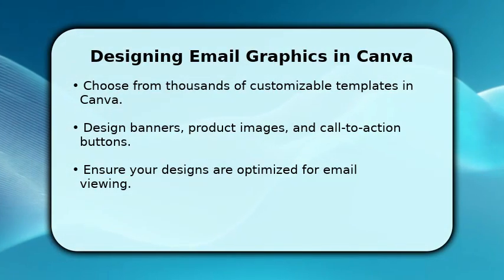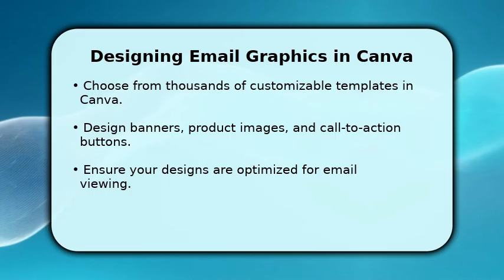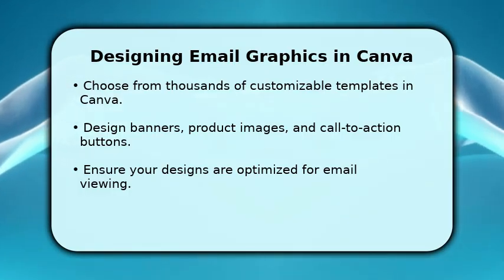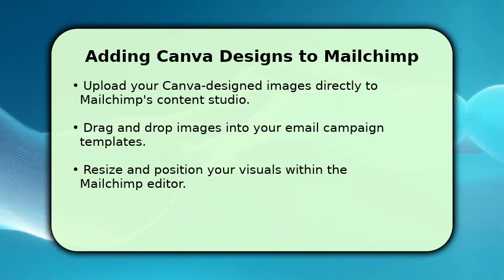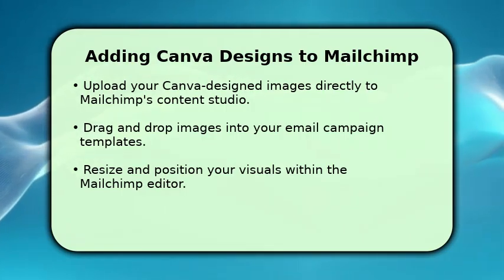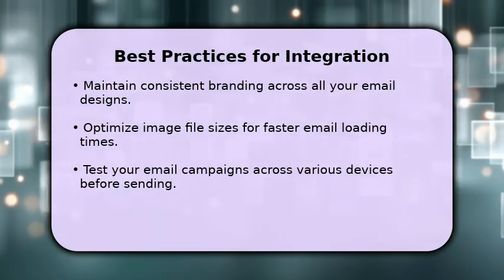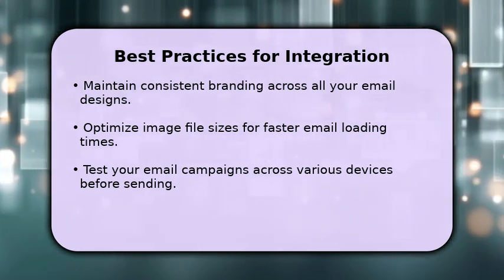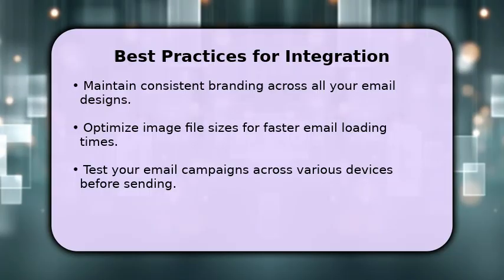How To Use Mailchimp With Canva (Updated)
▸ (s) In this updated tutorial, we'll show you how to seamlessly integrate Mailchimp with Canva. Learn how to create stunning email campaigns using the power of Canva's design tools and Mailchimp's marketing automation features. From designing visually appealing templates to setting up targeted email lists, we'll cover it all.